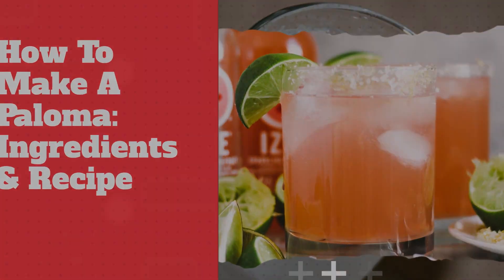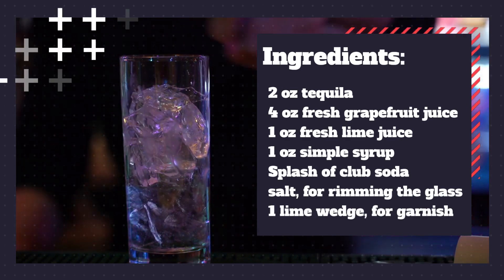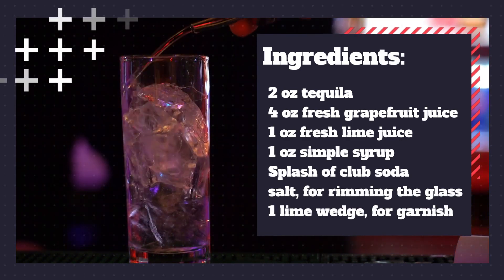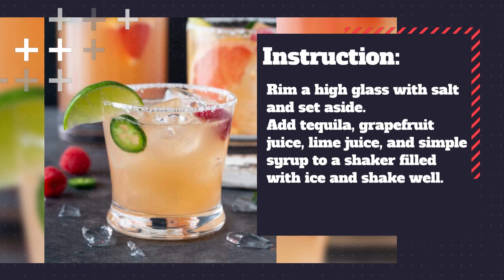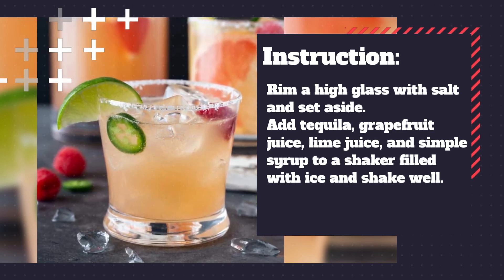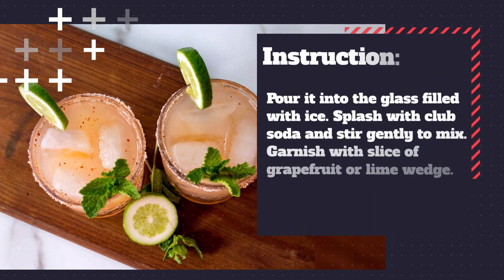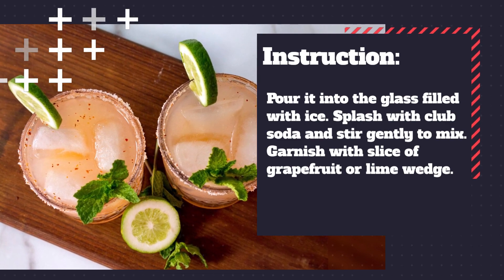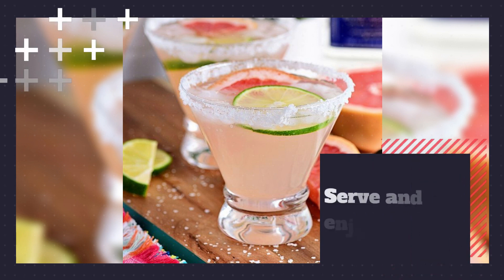How To Make a Paloma FAST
Make a delicious Paloma in no time with this easy recipe! Whip up this classic Mexican cocktail with just a few simple ingredients. Perfect for a summer day or any special occasion.